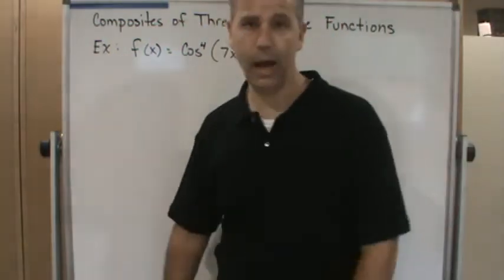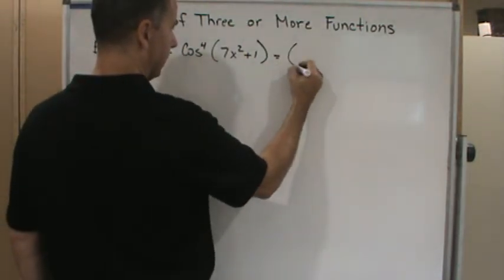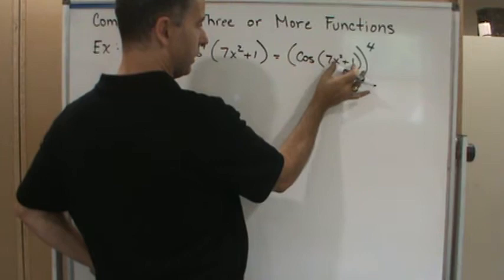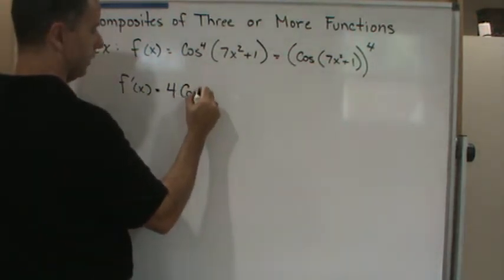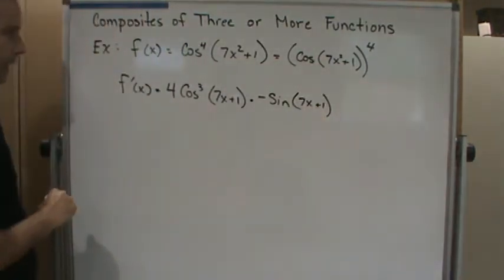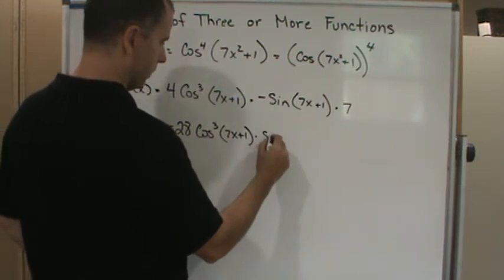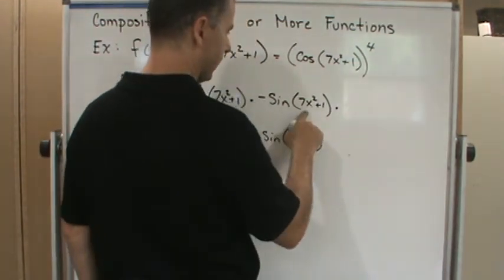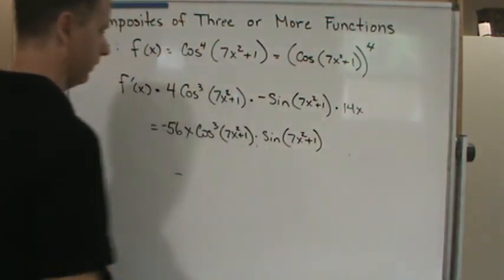Calc1 Sec 3 6 The Chain Rule Composites of Three or More Functions Example1